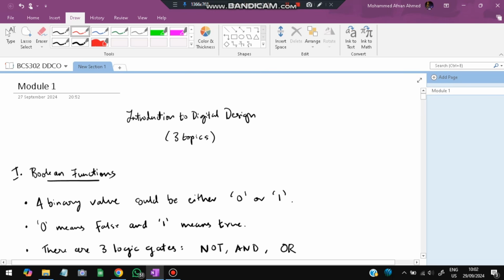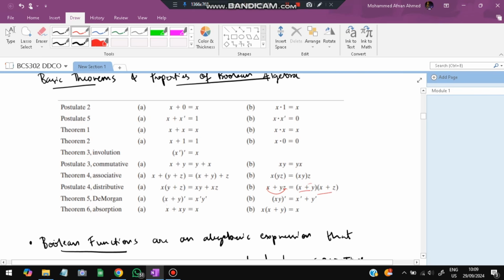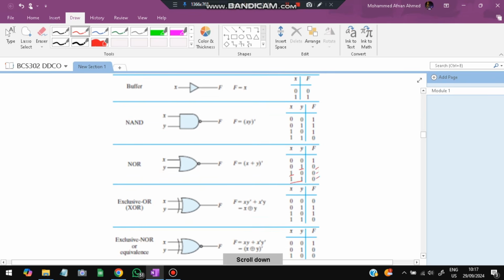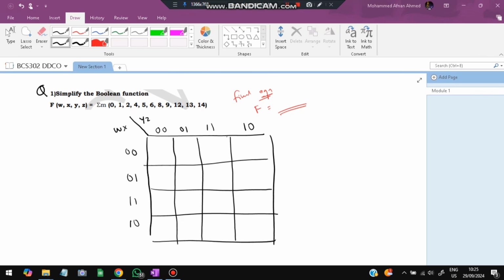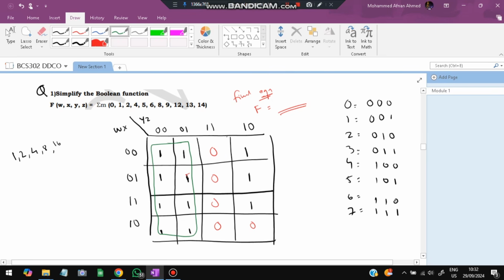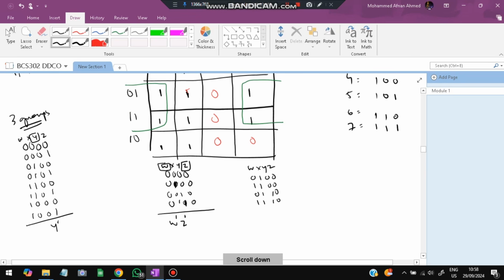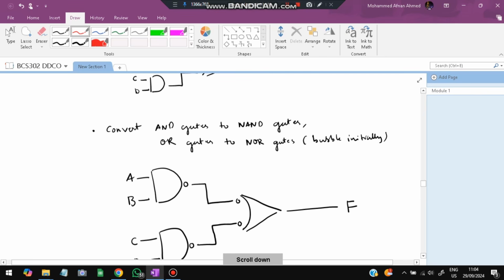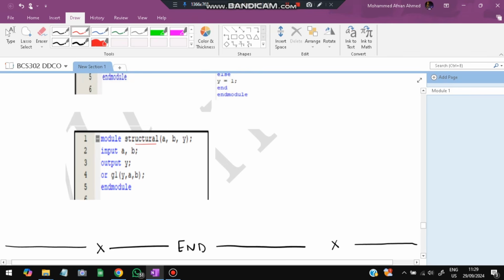DDCO MODULE 1 BCS302 Digital Design and Computer Organization | 22 Scheme VTU 3rd SEM CSE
Never Miss the Most Expected Questions from Digital Design and Computer Organization. In this video, learn Trends and Patterns seen in the Previous Year VTU exam papers. Selected PYQs 🎯 With Best Shortcuts | Physics | Most Expected Questions with Solutions PDF | Afnan Marquee

⌛ Time Stamps

Boolean Functions
0:00 Introduction to '0' and '1'
4:14 Properties of Boolean Algebra 🔥🔥🔥

10:30 Digital Logic Gates
14:21 K-map 🔥🔥🔥
34:27 Dont Care Condition

36:35 NAND Gate Implementation
41:13 NOR Gate Implementation

HDL
42:30 HDL (Hardware Description Language) 🔥🔥🔥